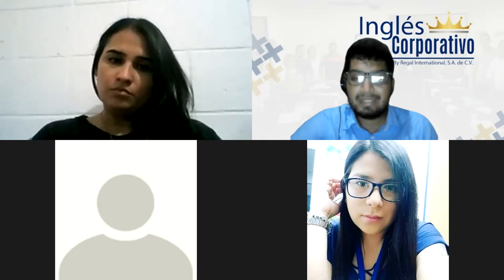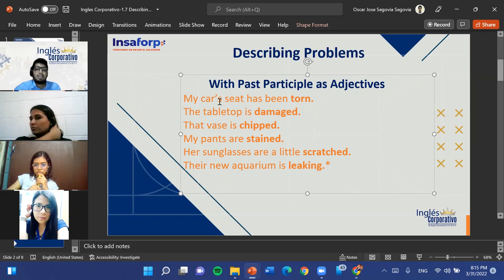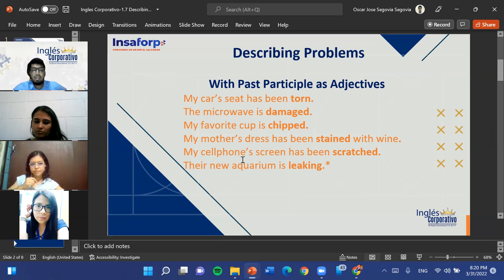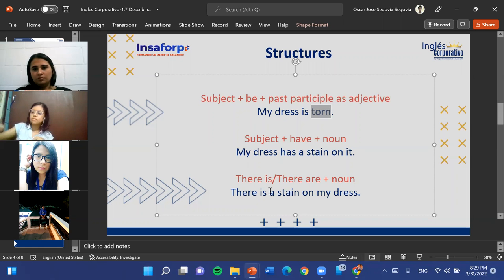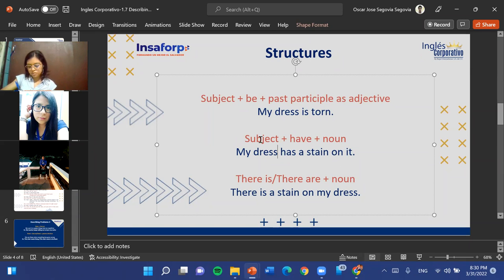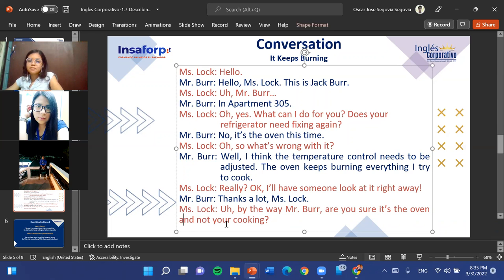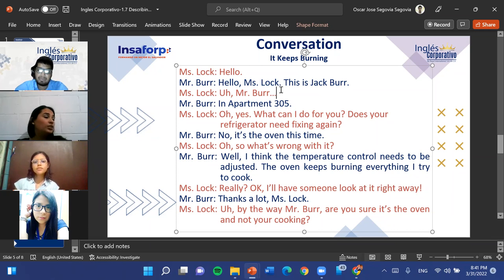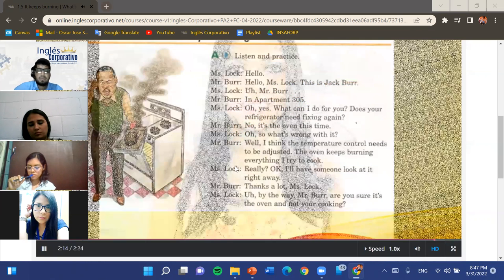Ingles Corporativo-1.7 Describing Problems 2-Dia 2